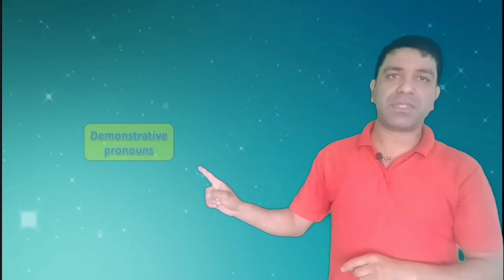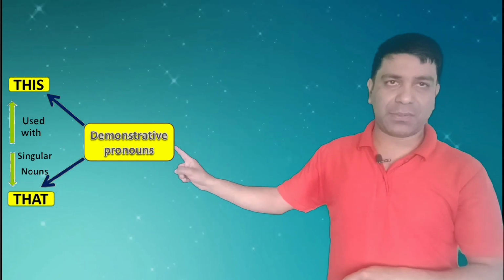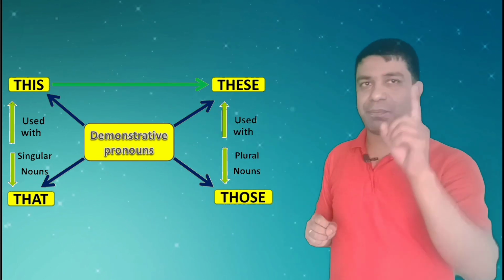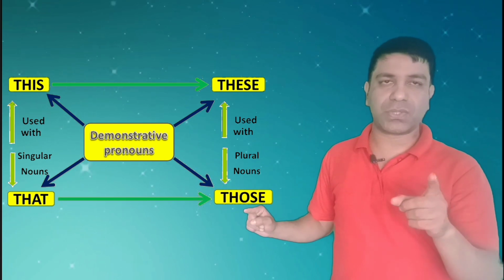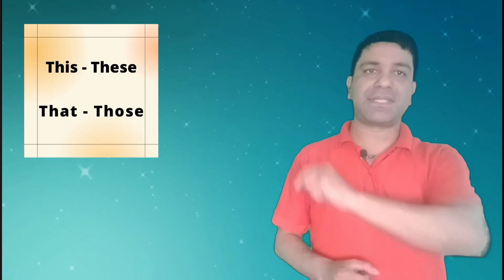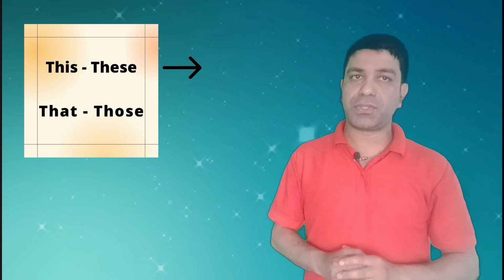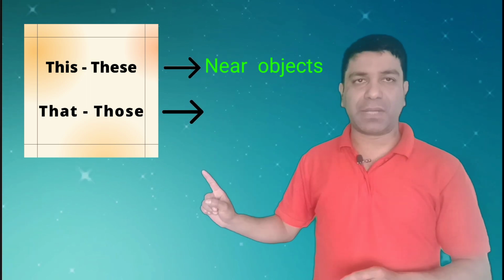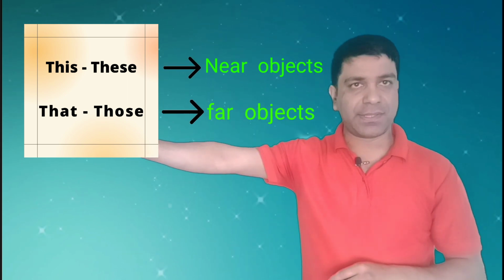Demonstrative pronouns | How to use This, That, These, and Those correctly? English Grammar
Using "this", "that", "these", and "those" is very confusing sometimes. This video throws clear lights on how to use "this", "that", "these", and "those" correctly in a sentence. My sixteen years of experience in teaching English grammar will certainly help the learners get the best they need.

demonstrative pronouns
demonstrative pronouns in english
demonstrative pronouns examples
demonstrative pronouns exercises
demonstrative pronoun definition
demonstrative pronouns in explained
English grammar this that these those
this that these those grammar
uses of this that
uses of these those